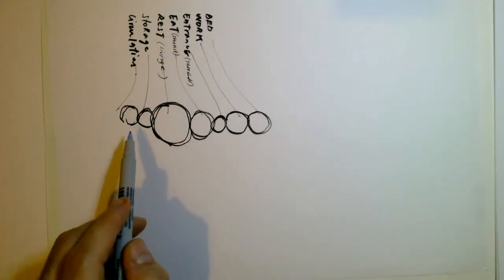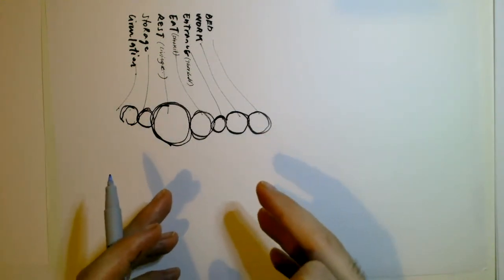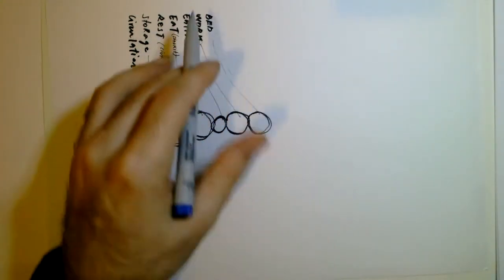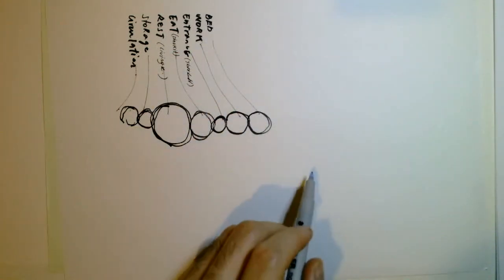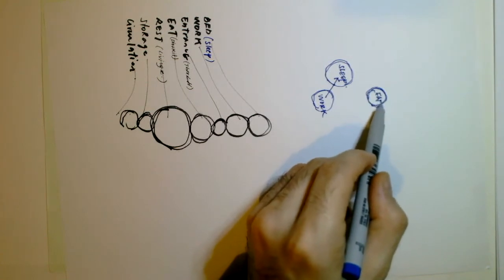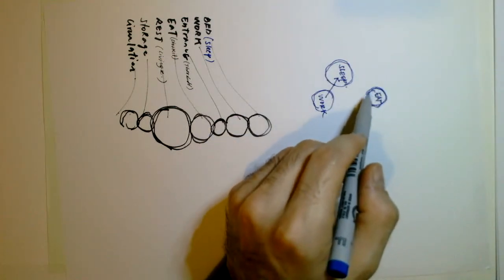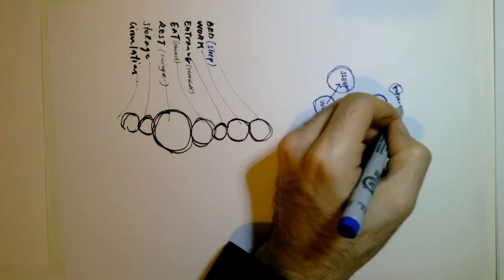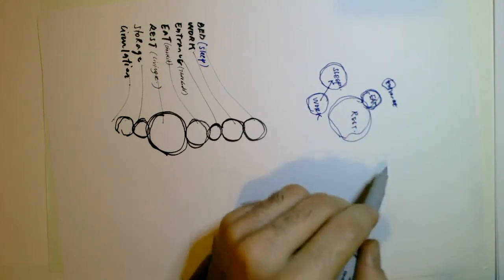Bubble diagram: Diagramming workshop part 3/3